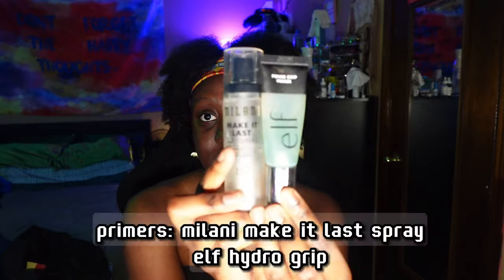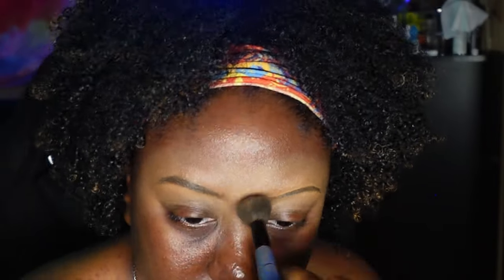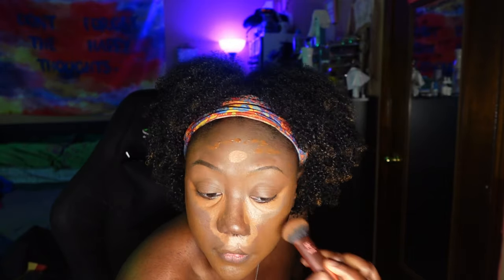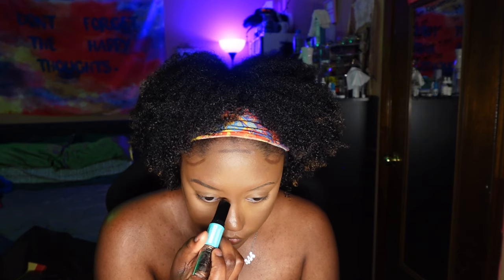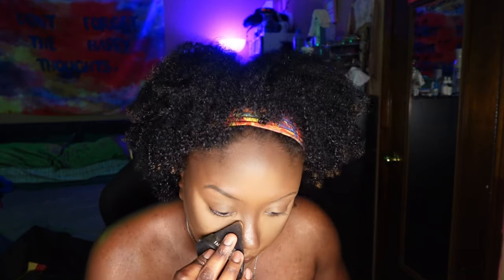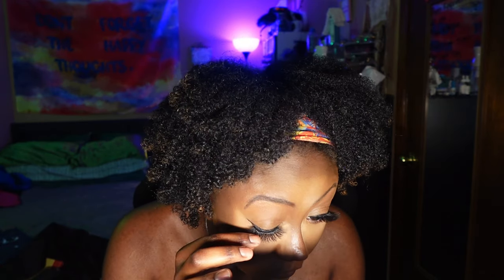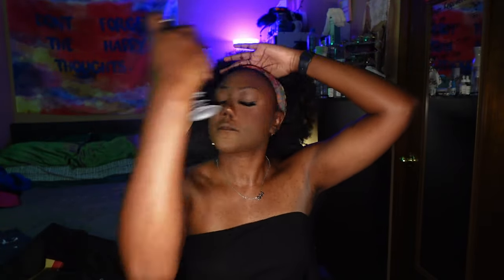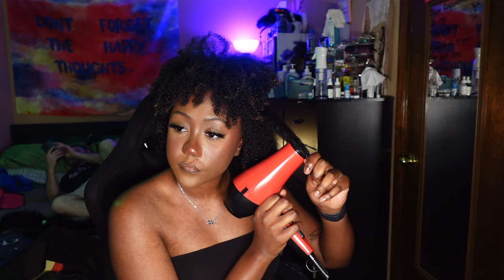gwrm | makeup & hair (easy tutorial)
Hi guys! I hope y'all enjoy this video! Also, I'm a personal trainer so if you want to work with me, click the link! Comment a Purple Heart if you read this 💜.